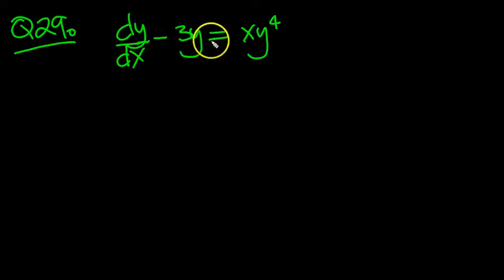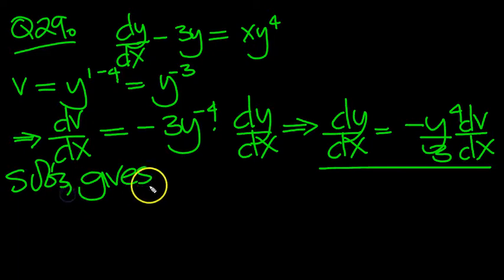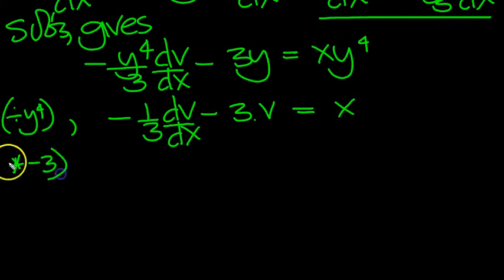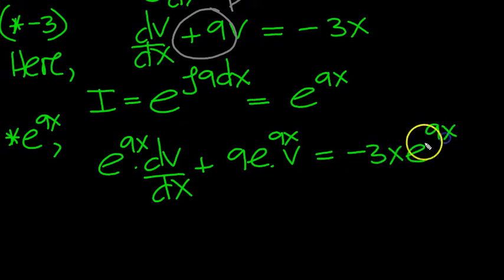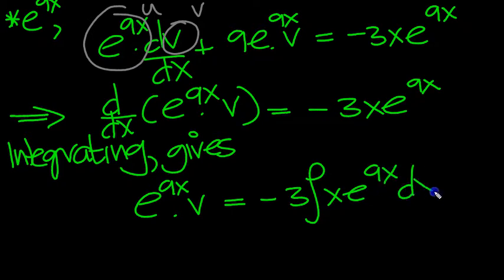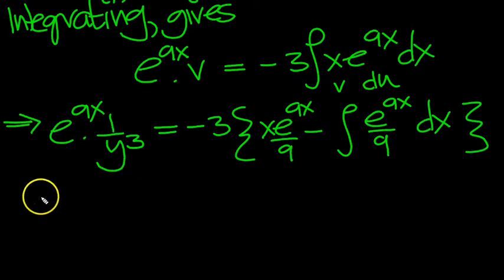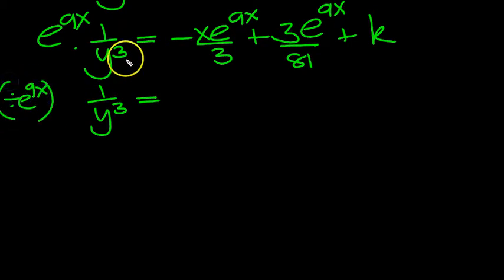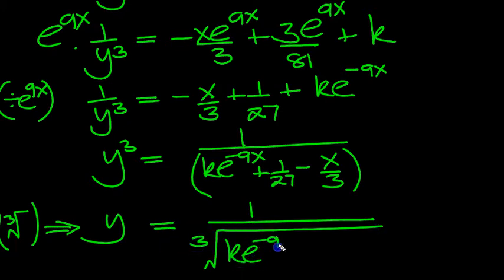First Order D E Bernoulli Equation Method Q9